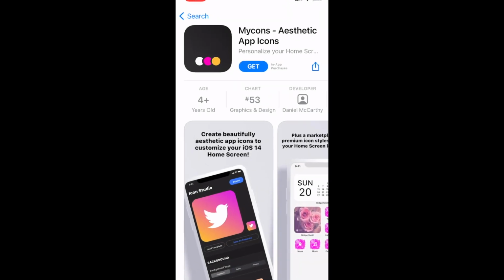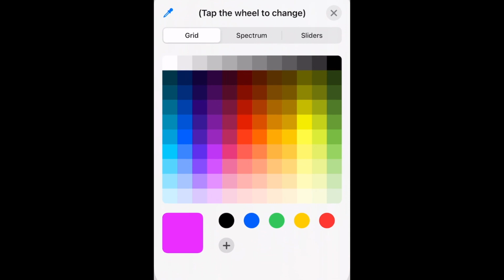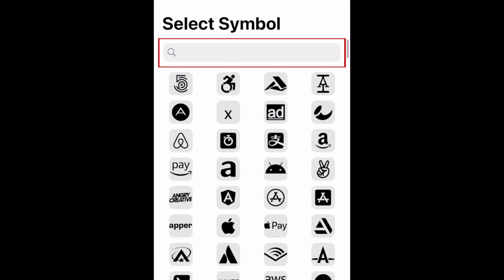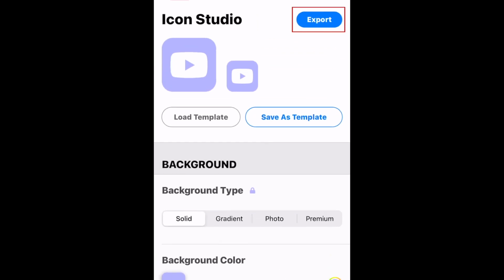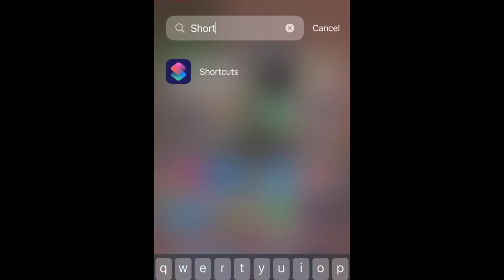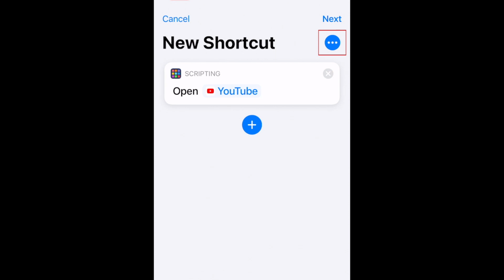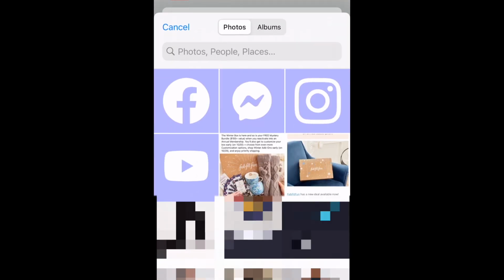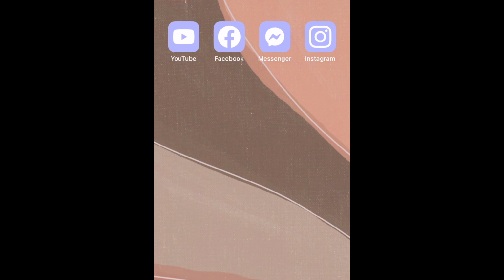How to Use Mycons - Custom Aesthetic iPhone App Icons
Want to make your iPhone home screen look aesthetic and customized? With the help of the Mycons app, you can! Watch this video to learn how to use Mycons.

With the Mycons app, you can purchase premade stylish app icons from their Marketplace, or use the Icon Studio to design your own for free. To start creating your own icons, tap Icon Studio at the bottom. With the free version of Mycons, you can only use a solid color background. To choose the color of your icon, tap the color wheel under Background Color. Then, you can use the color grid, spectrum, or sliders to pick the exact background shade you want to use. Next, scroll down to Select Symbol. Tap the default symbol that appears to change it. Then scroll through the hundreds of icon options to find the one you want to use, or type in the search bar at the top to find something specific. Once you’ve chosen your symbol, select where you want it to be anchored on your icon. By default, it will be centered, but you can choose to have it in any of the 4 corners instead if you like. If you scroll down more, you can adjust the symbol transparency and size using the sliders towards the bottom of your screen. When you’re finished and happy with how your icon looks, tap Export in the top right corner to save it. The icon will be saved to your device’s camera roll. Repeat these steps to make and save all the icons you want for your home screen.

When you’re done designing all your icons, you can add them to your home screen with the Shortcuts app. Open Shortcuts, then tap the plus sign in the top right corner. Tap Add Action. In the search bar at the top type in Open App. Select Open App when it appears below. Then tap Choose. Select the app you want this shortcut to open. Now tap the 3 dots in the top right corner. Type in a name for your shortcut. Then tap Add to Home Screen. Type in the text you want displayed below the app icon. Then tap the default app icon on the right. In the menu that appears, tap Choose Photo. Tap the icon you designed that you’d like to use for this shortcut. In the bottom right corner, tap Choose. In the top right corner, tap Add. Then tap Done. Repeat these steps to create all the custom app shortcuts you want on your home screen.

When you’re all done, you’ll have an amazing custom designed iPhone home screen!